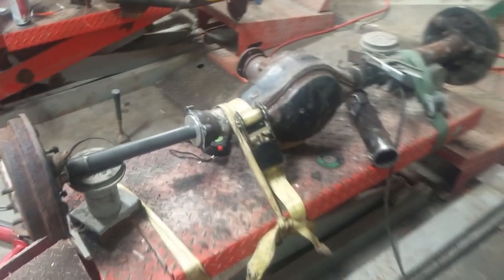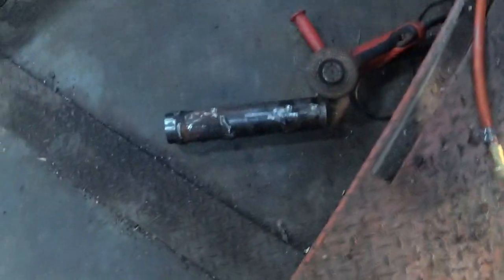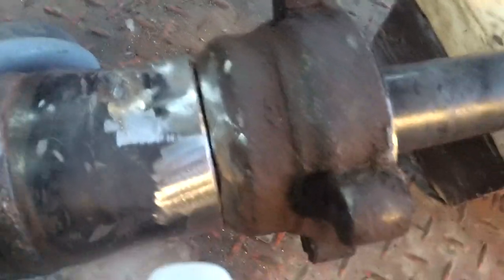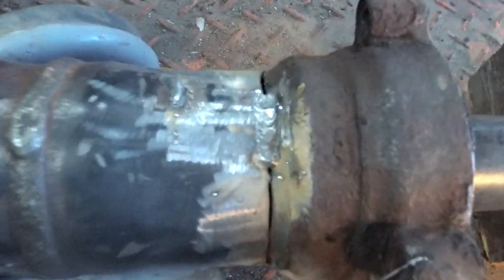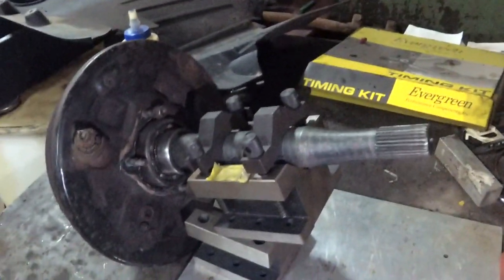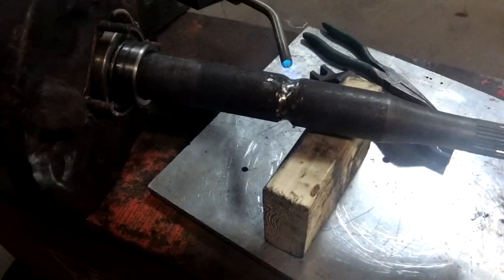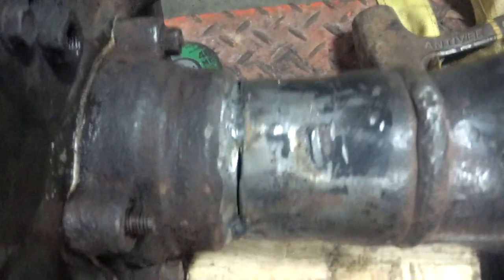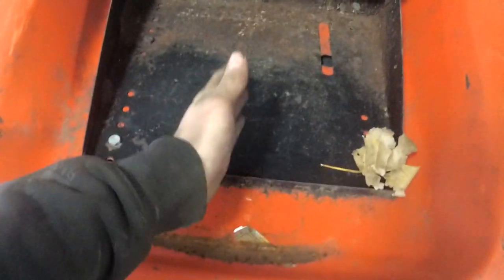4 Cylinder Lawn Mower Build : Shortening the rear axle! (pt:4)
I shorten the rear axle and mount in in the frame for the first time.